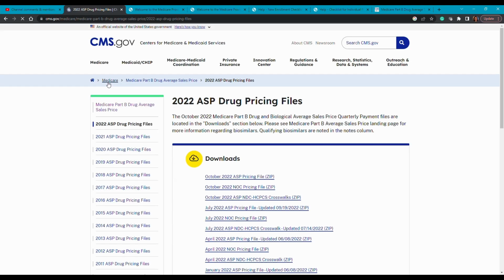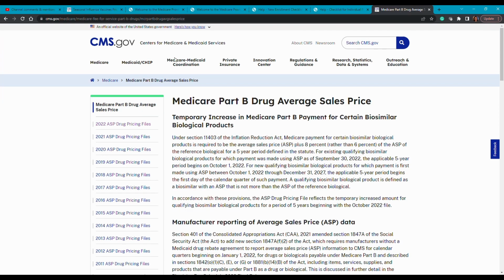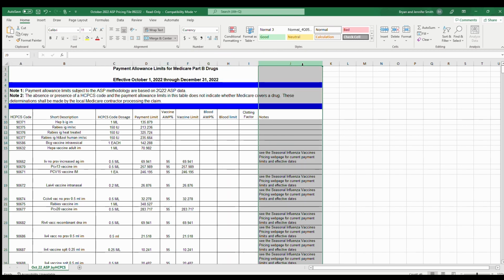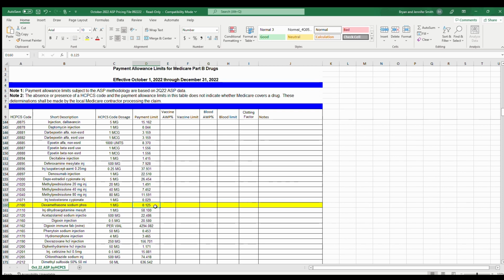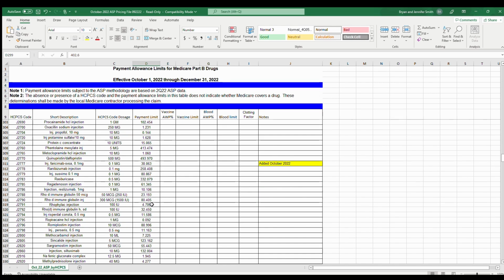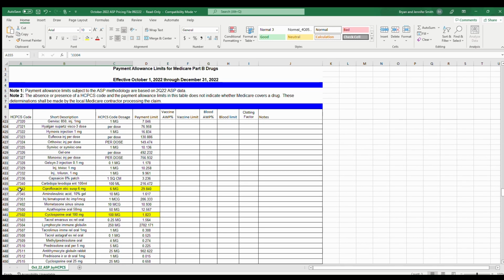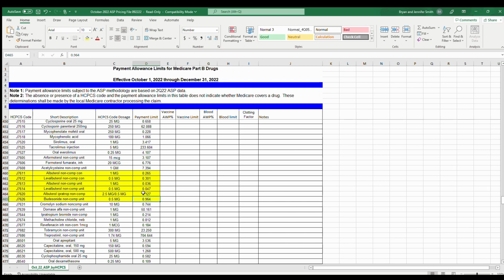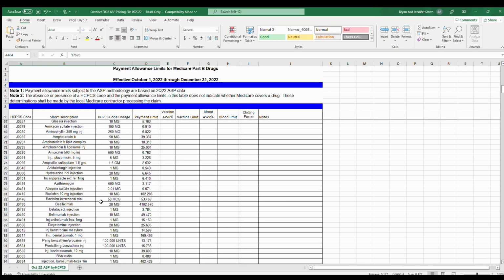CMS ASP Drug Pricing Screen Share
This video is to work in tandem with the video I did previously explaining what the Average Sales Price is for medications administered and billed for in practice.  This screen share reviews where to find the Medicare pricing and how to read the document.